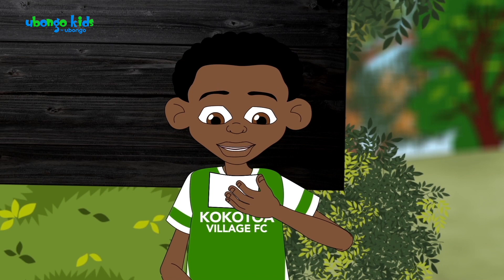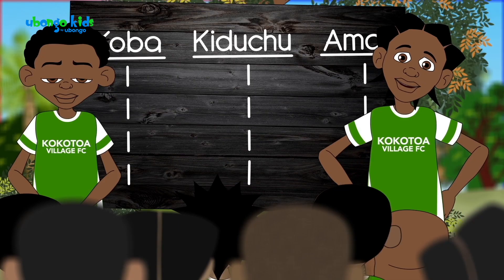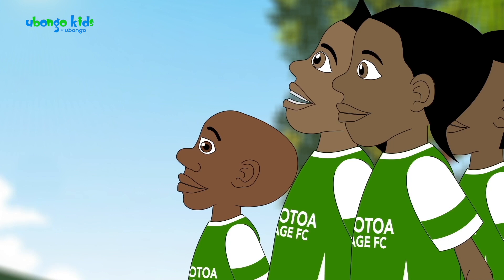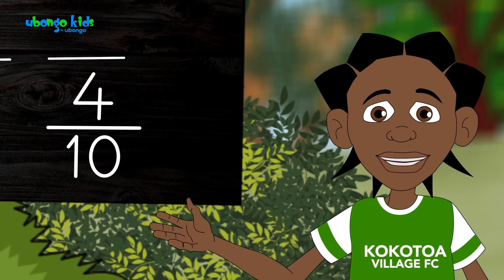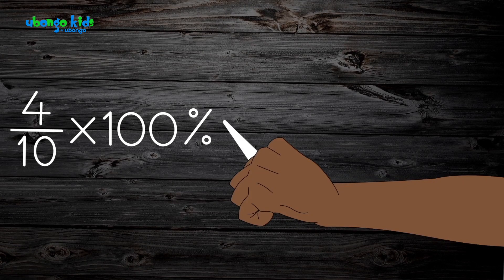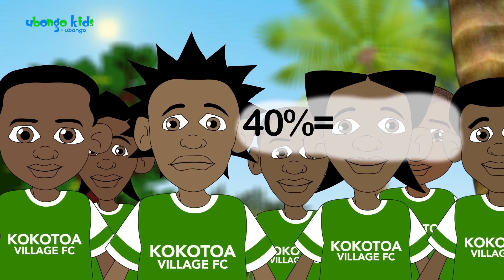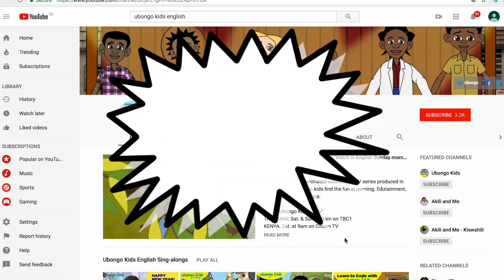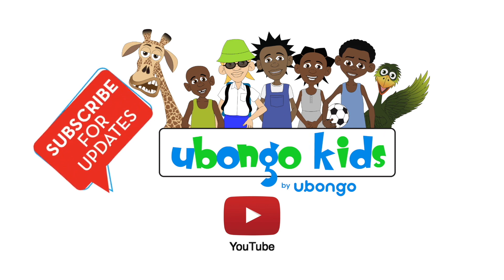What are Percentages? | At School with Ubongo Kids | African Educational Cartoons